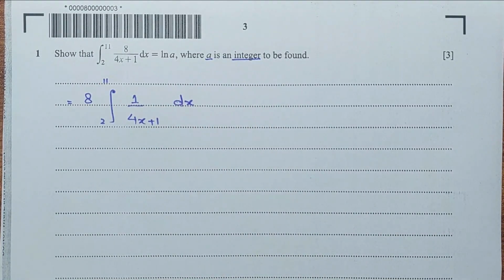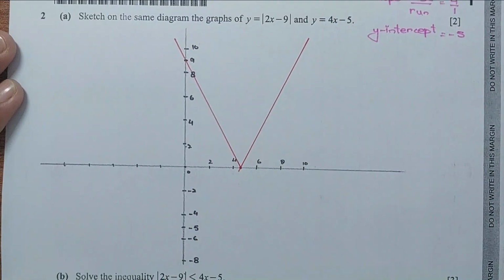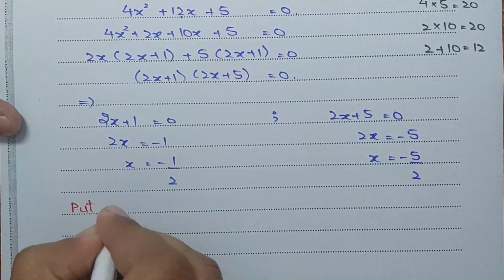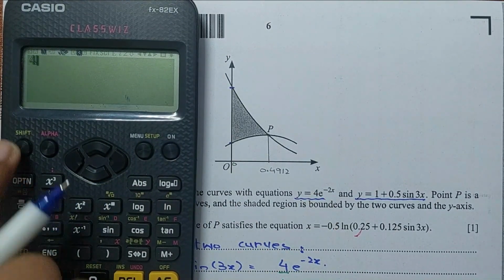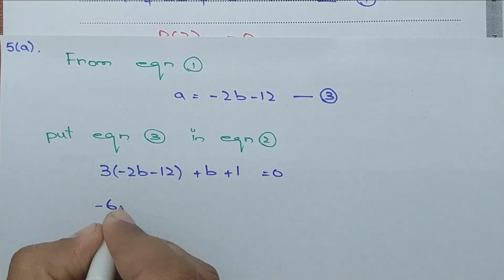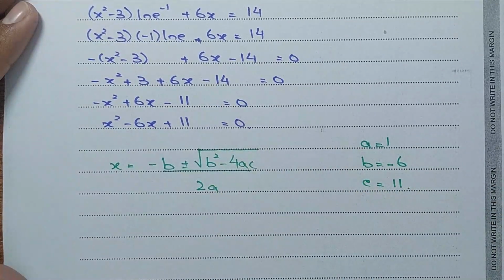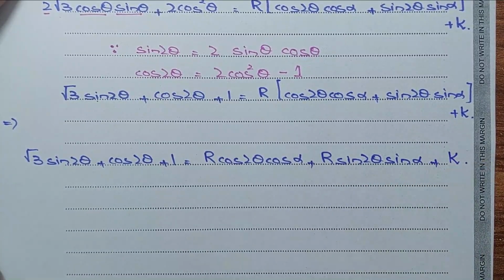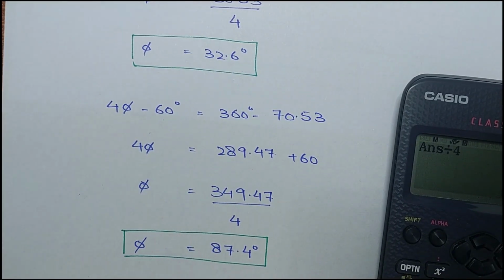AS & A Level Pure Mathematics Paper 2 9709/23 May/June 2025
Time-stamps
Intro - 00:00
Q1 - 00:14
Q2 - 03:19
Q3 - 22:05
Q4 - 30:20
Q5 - 47:22
Q6 - 1:04:24
Q7 - 1:14:17